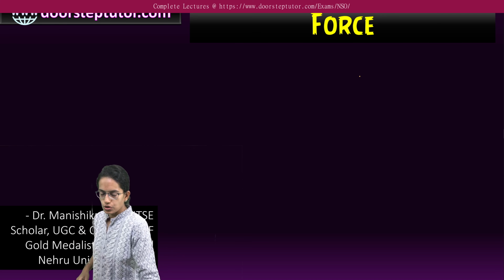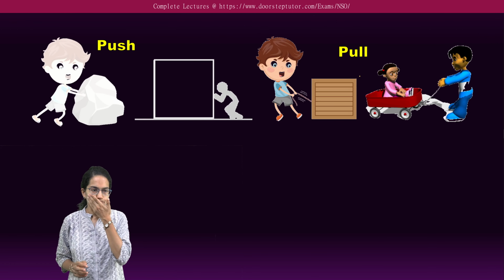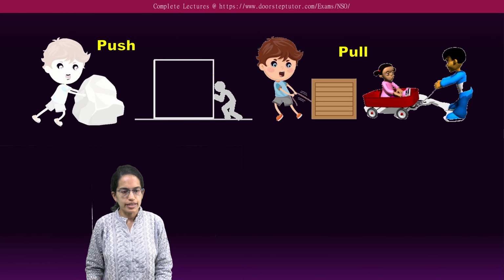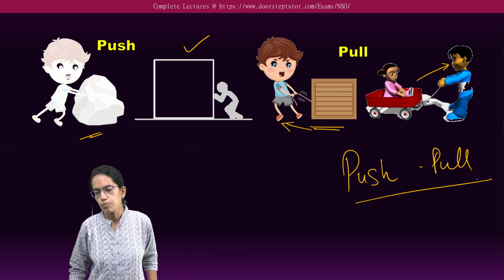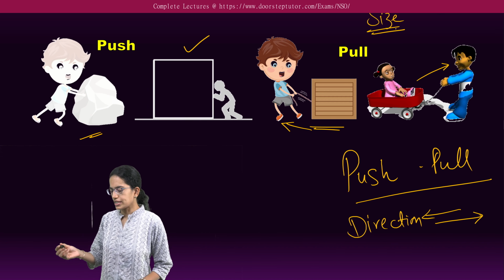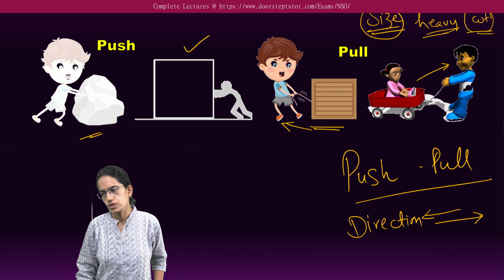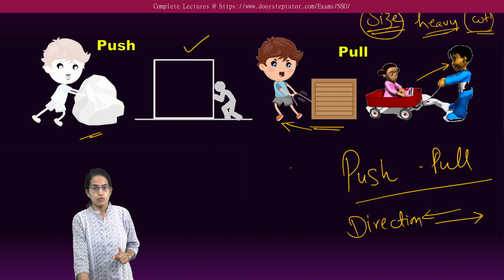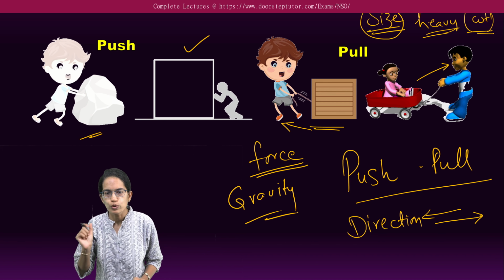Forces: Push & Push | NSO | NSTSE | Science Olympiad | Lectures @ doorsteptutor.com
Chapters:
0:00 Introduction to Force
0:08 Understanding Push and Pull
1:30 Components of Force: Direction and Size
2:21 How Force Creates Motion: Gravity
2:57 How Force Creates Motion: Magnetism

Have you ever wondered what makes things move or stop? This video lecture breaks down the fundamental concept of force, defining it simply as a push or a pull with everyday examples like opening a door or moving an object. We explore the two key components of force—direction and size—and demonstrate how forces like gravity and magnetism are responsible for all motion around us.

national olympiad of science
sofolympiad
nso olympiad
nso exam
sof ieo
sof nso
sof science olympiad
science olympiad
science olympiad 2023
scioly
scrambler science Olympiad
science olympiad
sofworld org
science olympiad foundation
nso olympiad
vidyasagar science olympiad
ijso